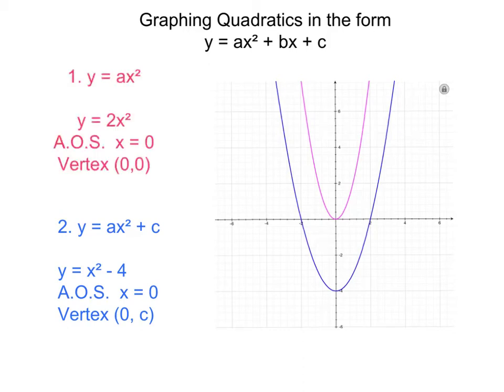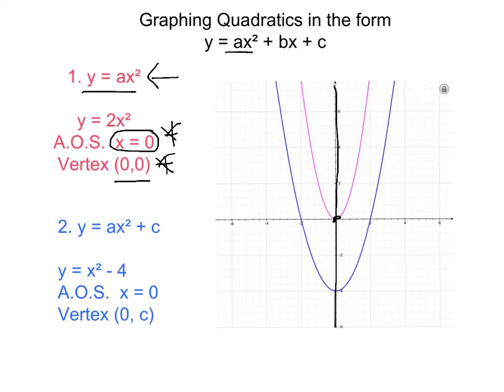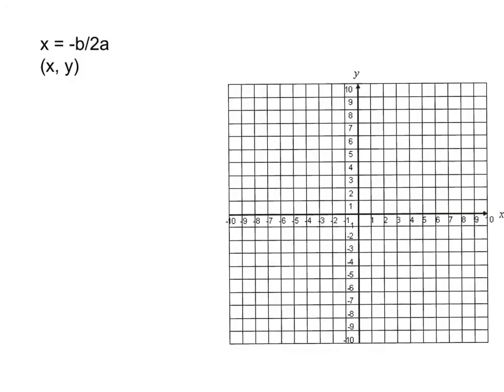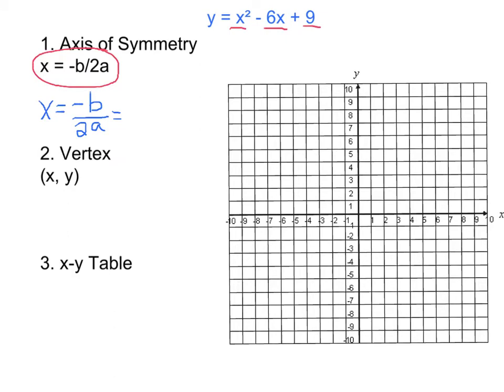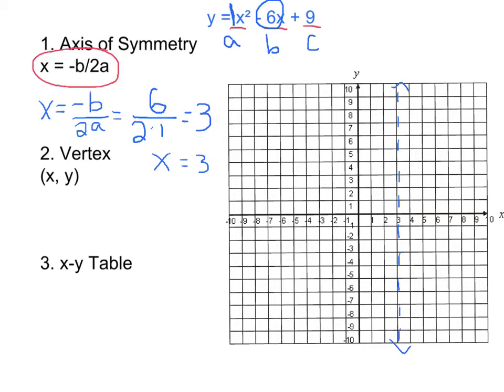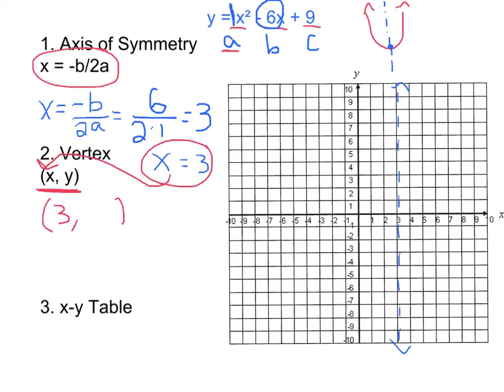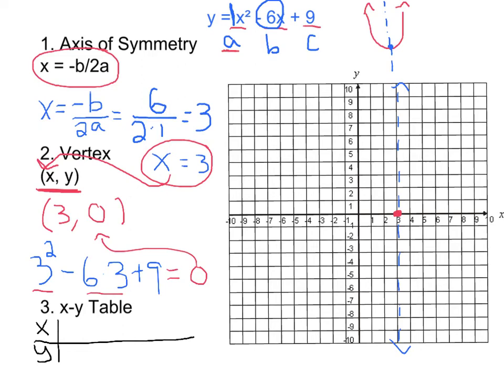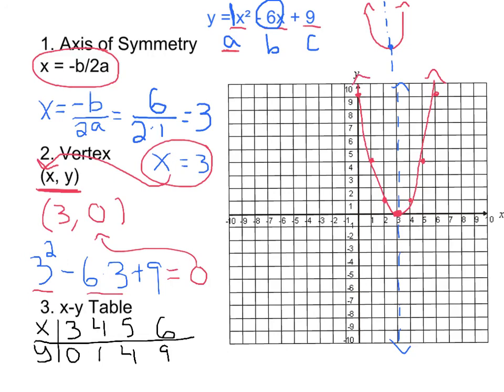Made with Explain Everything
Alg 10.2 Graphing Quadratics